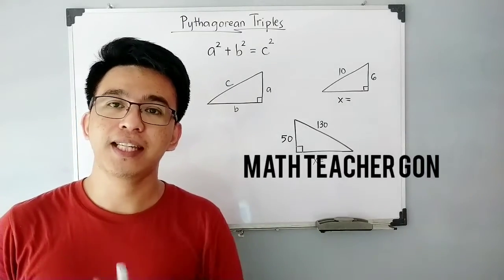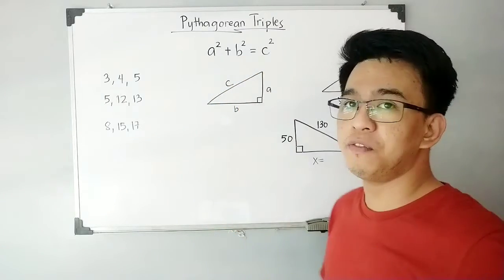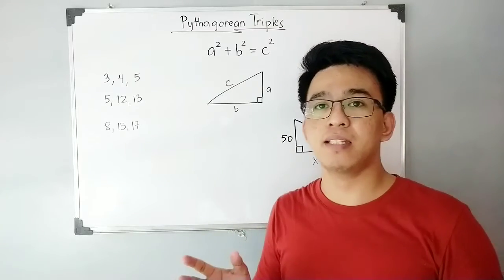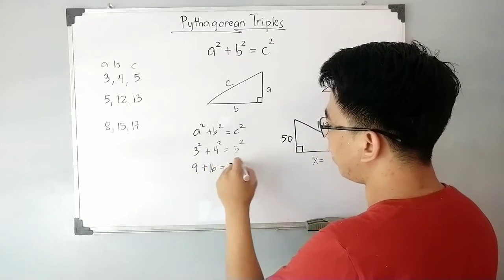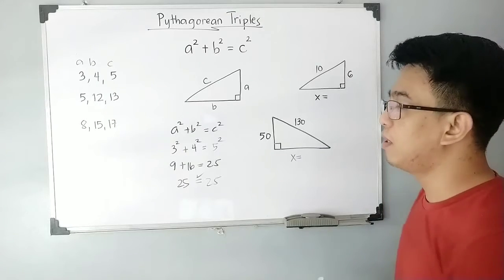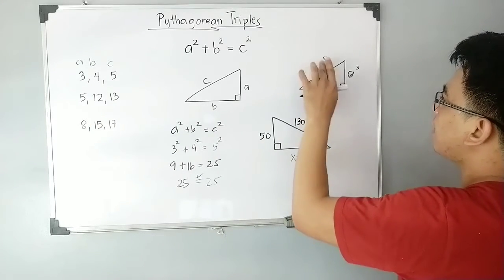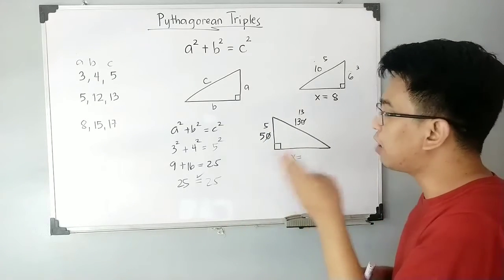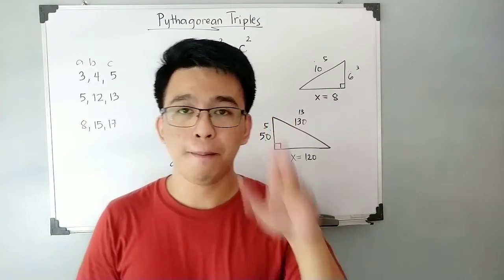Pythagorean Triples - An Easy Way to Find a Side of Right Triangles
@MathTeacherGon will demonstrate how to use the Pythagorean triples to find the missing side of right triangles. This knowledge will save your time in solving math problems.
The Pythagorean Theorem - Right Triangle and Trigonometry @Math Teacher Gon